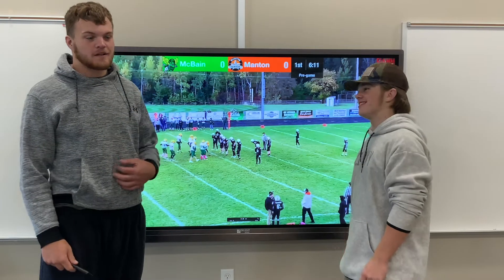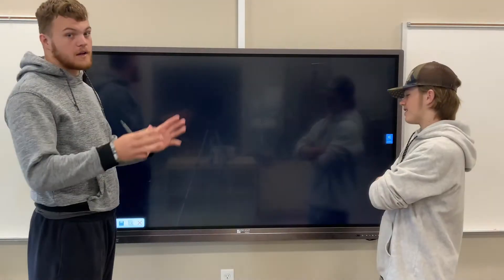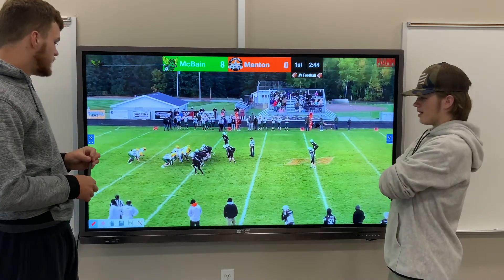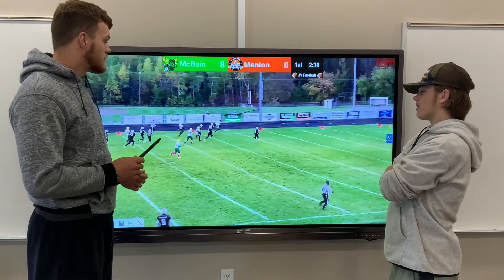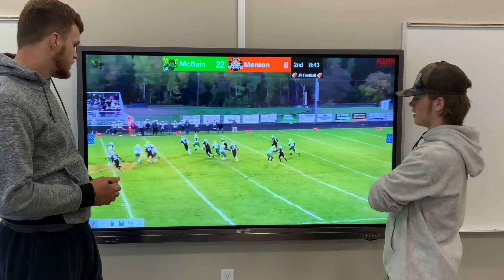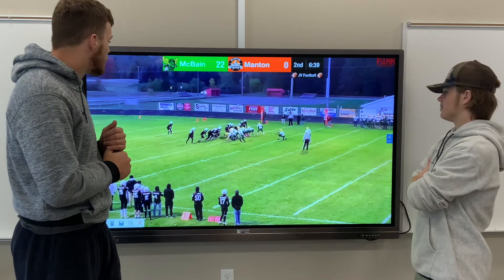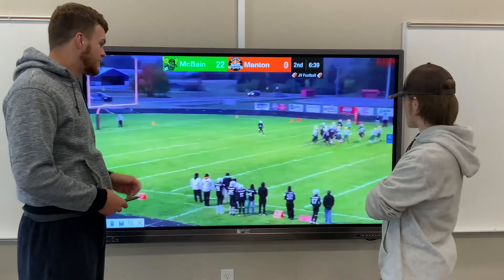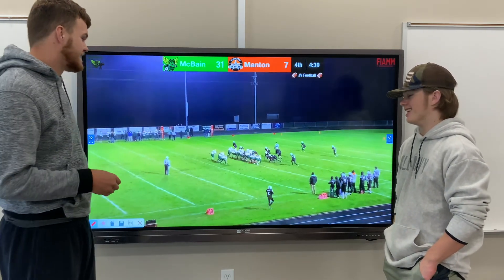Coaches Cut JV Vs. Manton